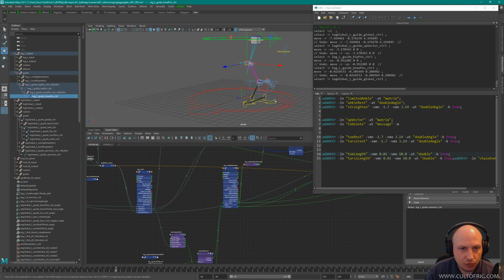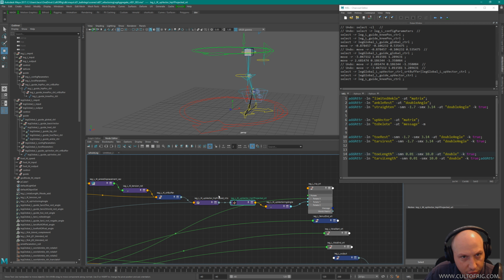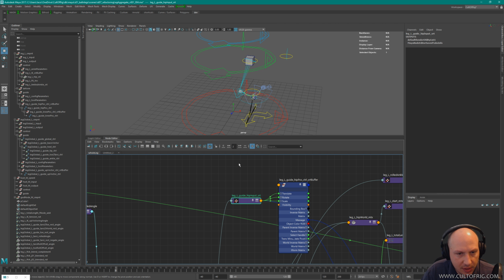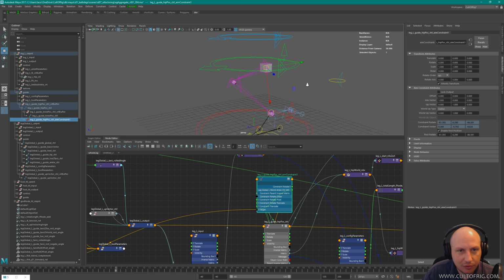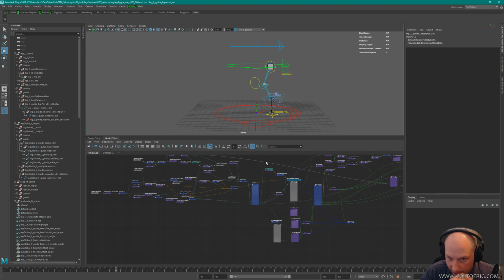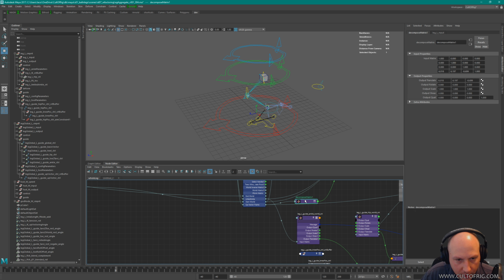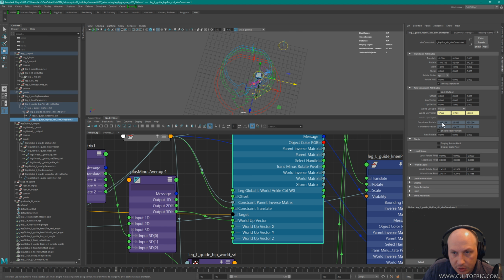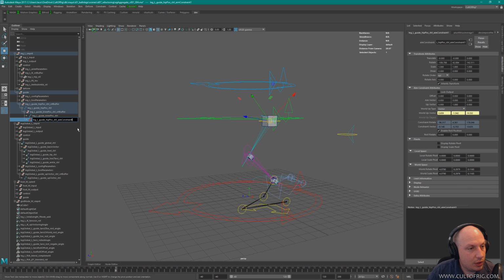Season 01 Day020 Stream - Leg Guide pt2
Make sure you have watched the intro and constraints video preceding this first!